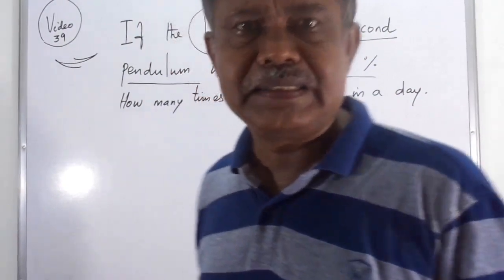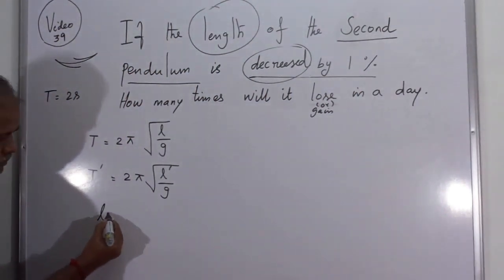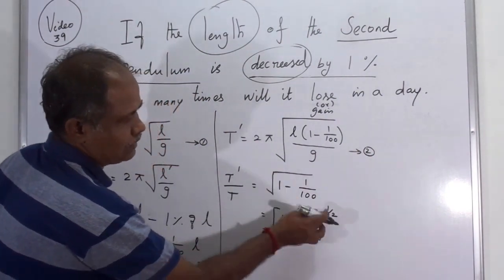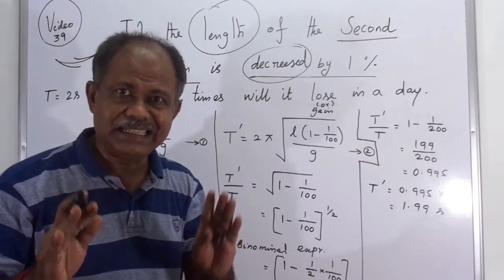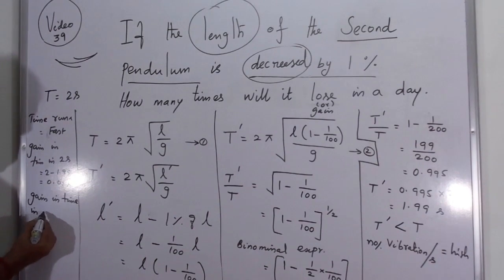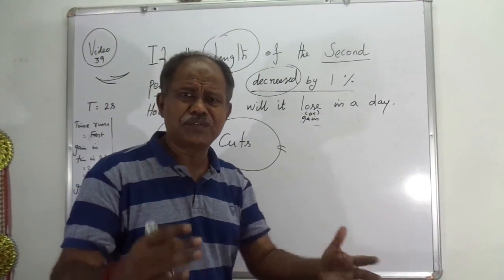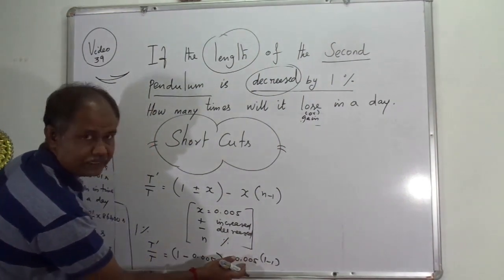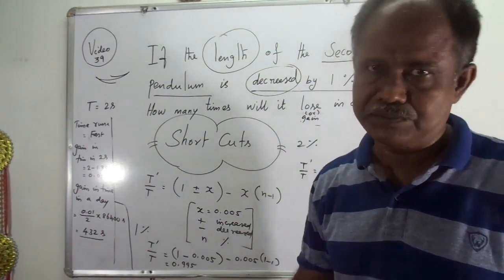39-SEKO Classes- IIT JEE-NEET-PHYSICS-Shortcuts and Tricks (FORMULA IN THE DESCRIPTION)-Oscillation.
Shortcuts: .1(+ or - ) x (+ or - ) x (n - 1). + Increased ... - Decreased .. x = 0.005 .n = %. Advanced Learning: 1) Two bodies of masses 4 Kg , 5 Kg are moving with a equal momentum.Then the ratio of their respective Kinetic energies is
2) Two bodies of masses 4 Kg , 5 Kg are moving with a equal Kinetic energies .Then the ratio of their respective momentum is
3) Two bodies of masses 4 Kg , 4 Kg are moving with momentum P1 , P2 .Then the ratio of their respective Kinetic energies is